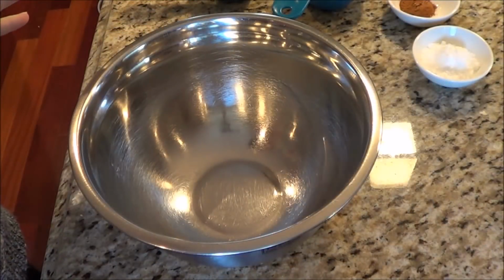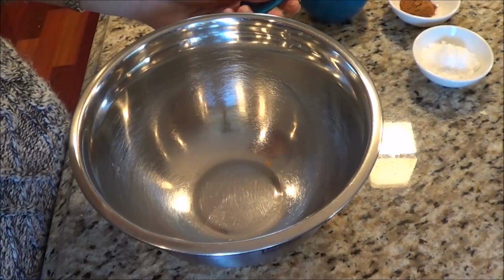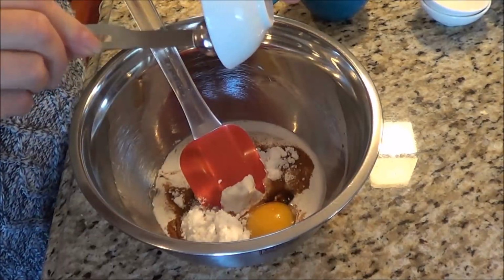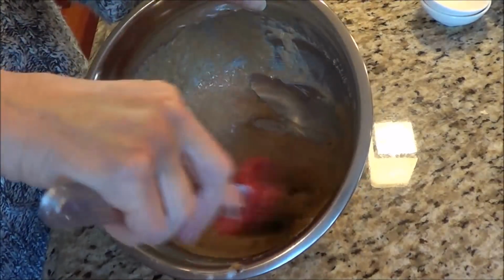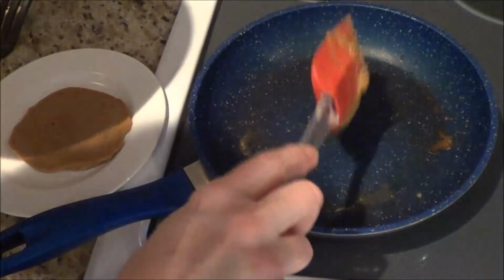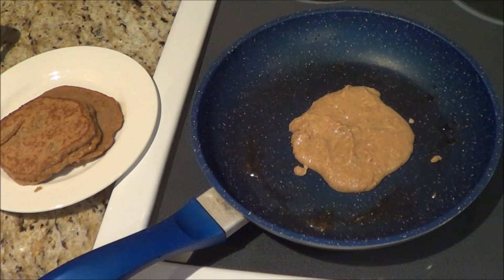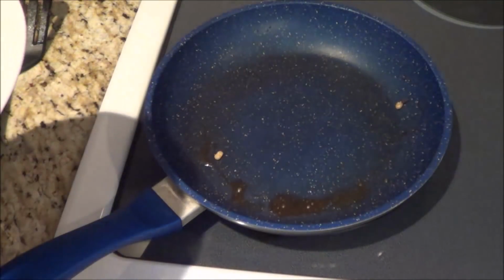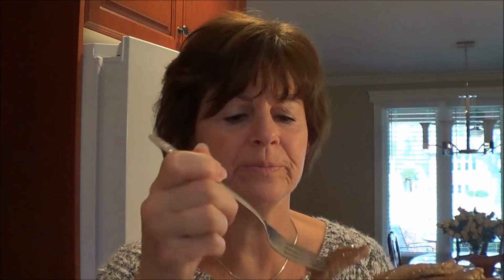Low Carb Pork Rinds Pancakes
Honestly, I'm not much for pancakes but I am totally into these Low Carb Pork Rinds Pancakes.